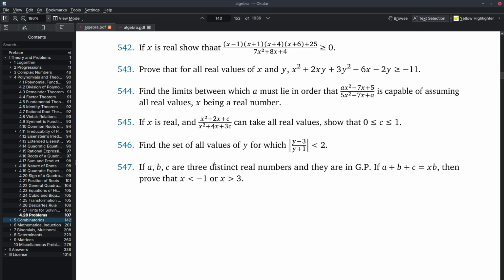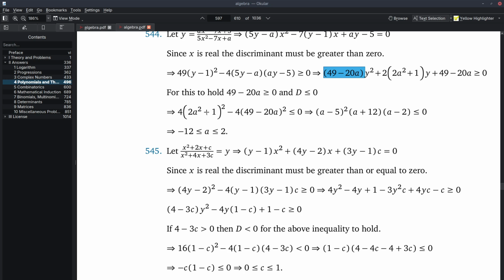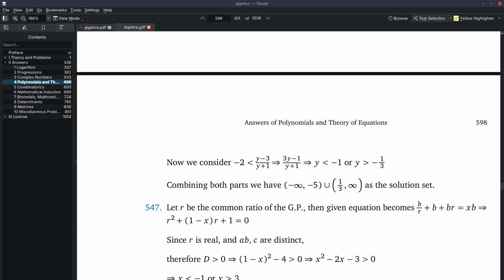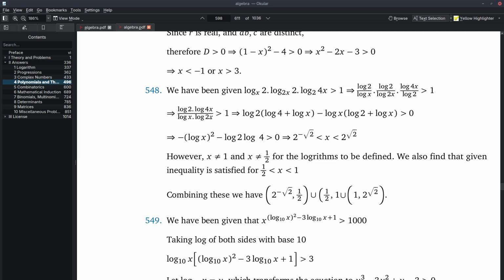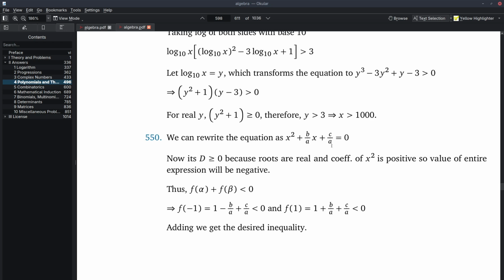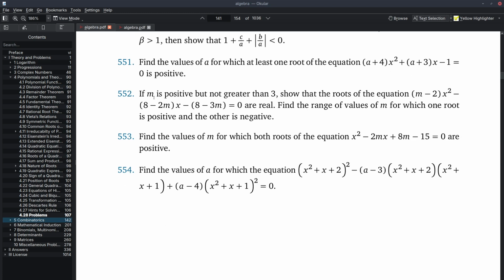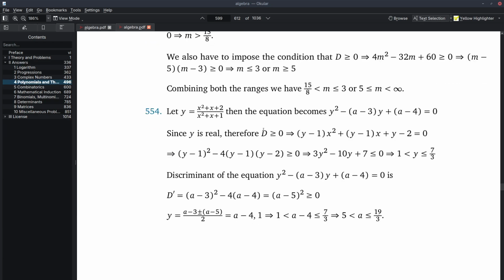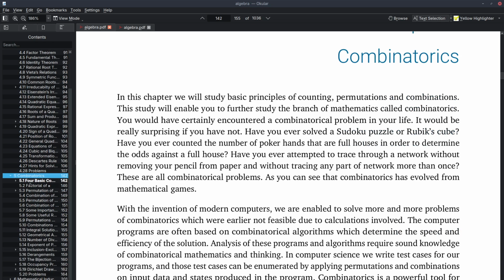Polynomial and Theory of Equations | Problem 544-554 | Class 12 Algebra | IIT JEE